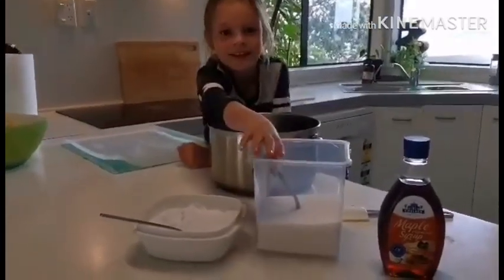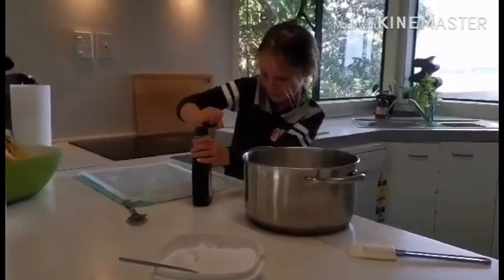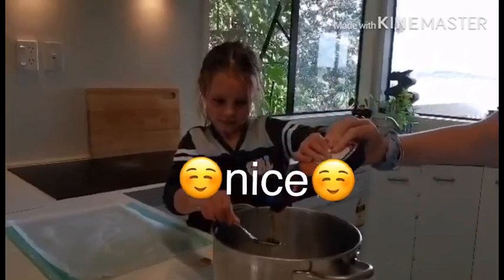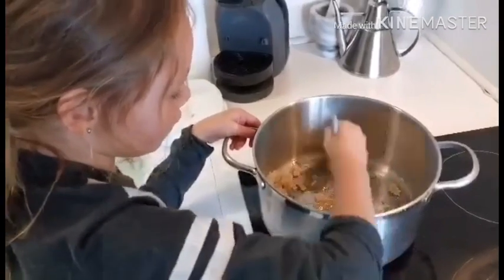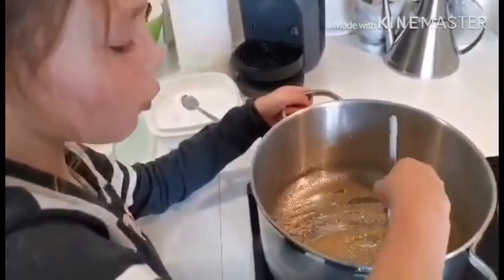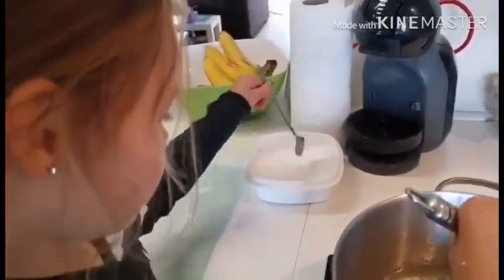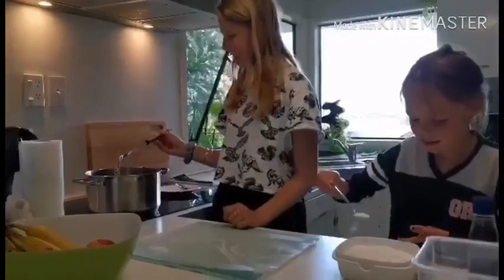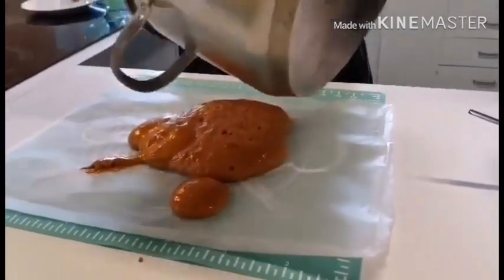Making hokey pokey